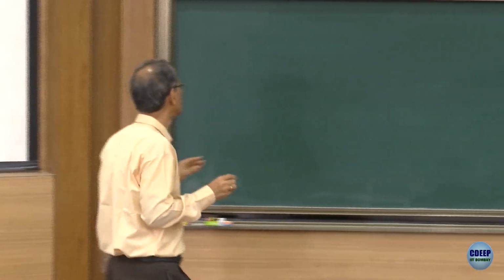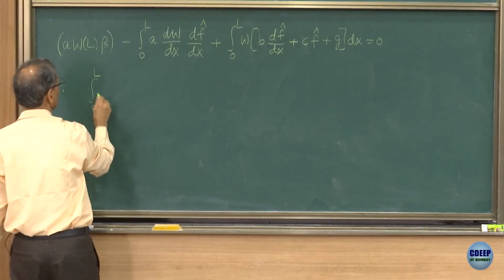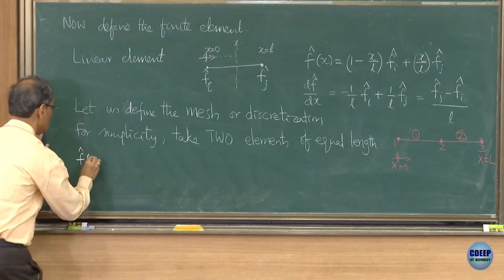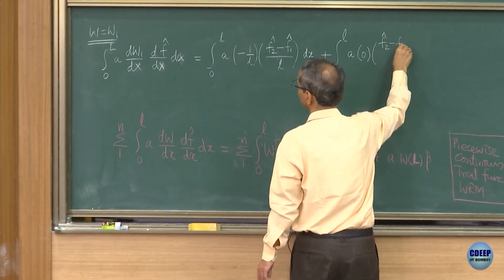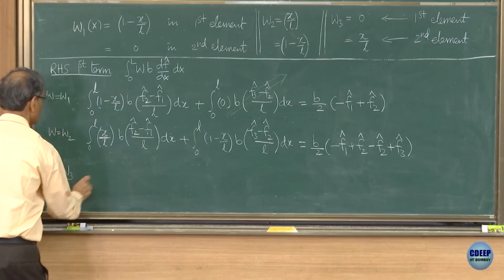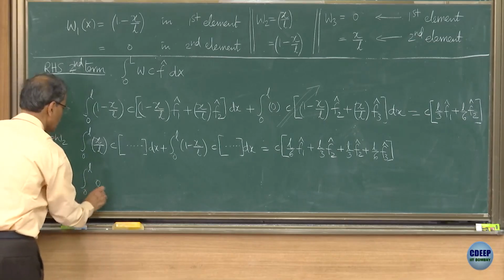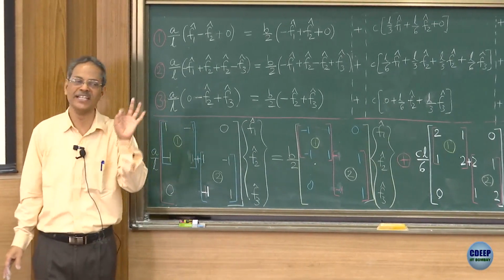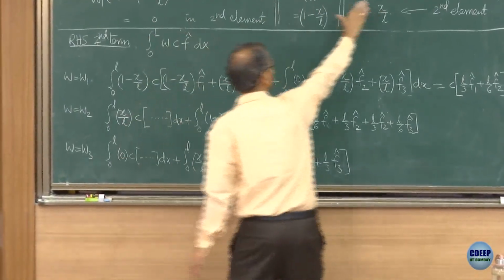ME613 L6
Finite Element and Boundary Element Methods